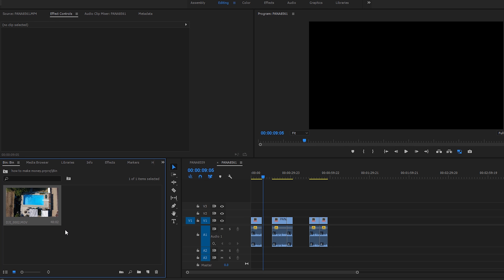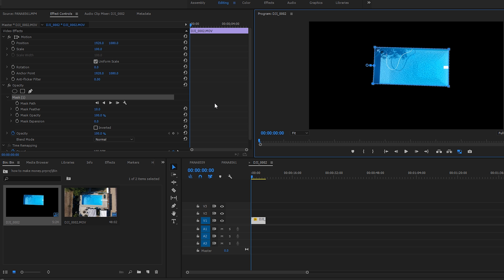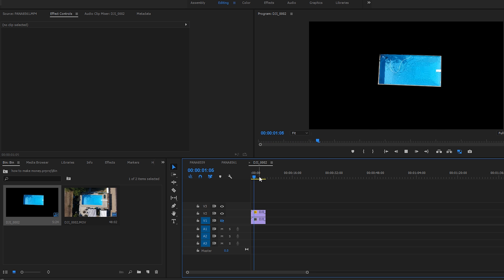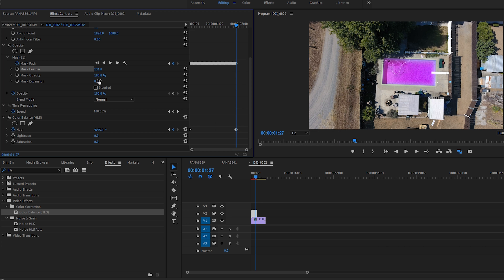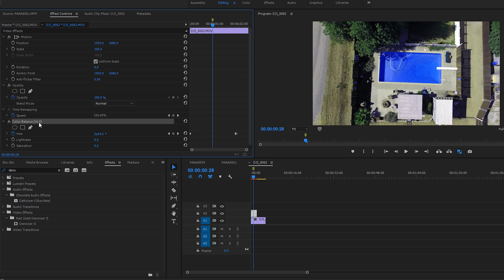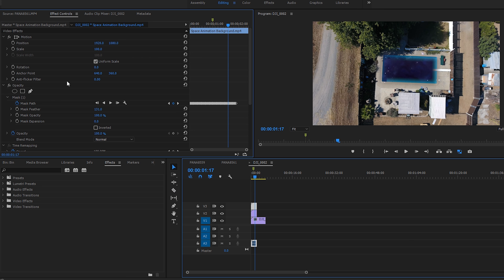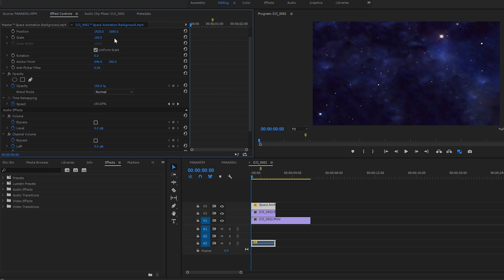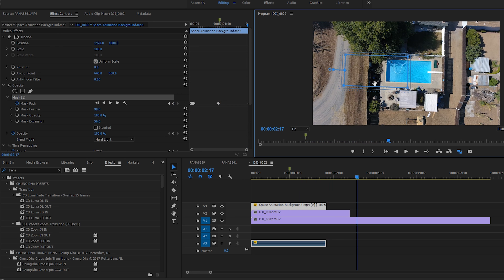Cole Bennett Effects in Premiere Pro CC (Tutorial)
Gear Used in this video-
128gb Sd Card